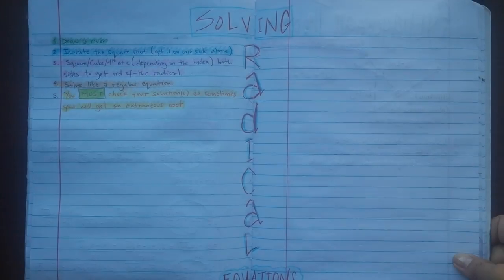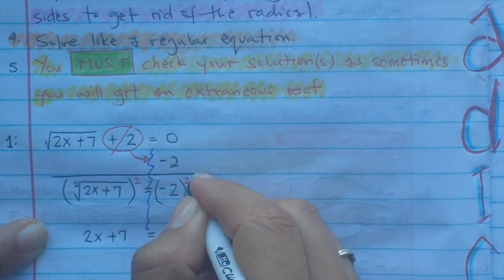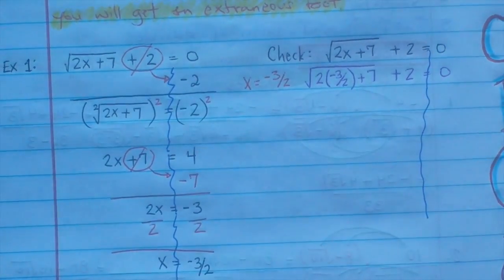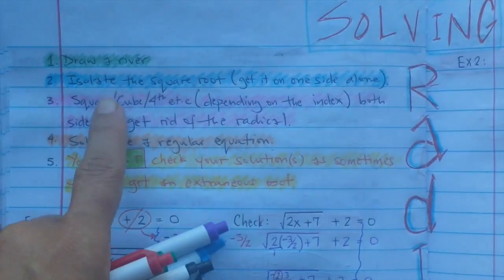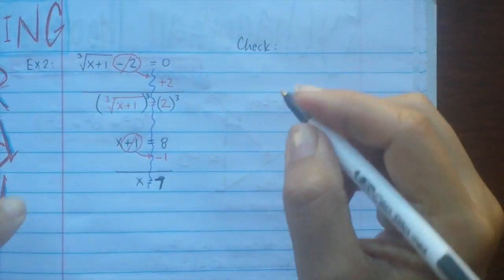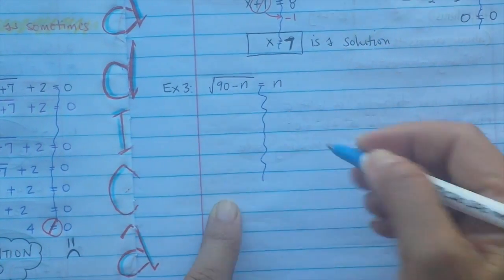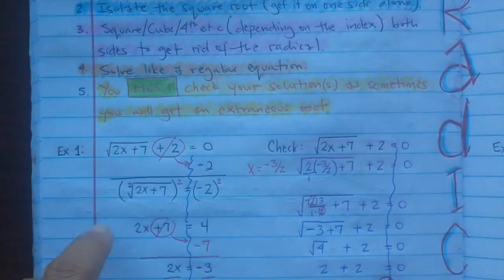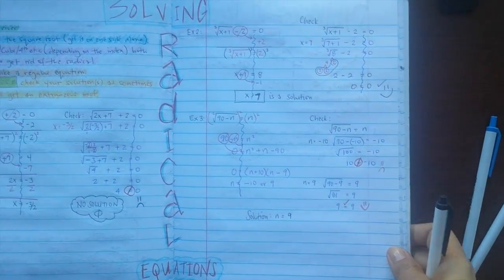Solving Radical Equations